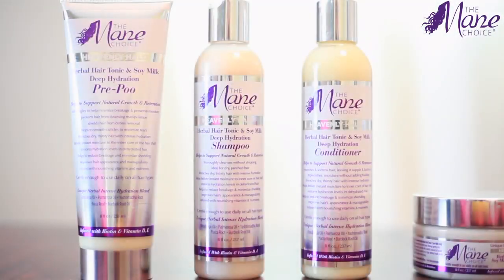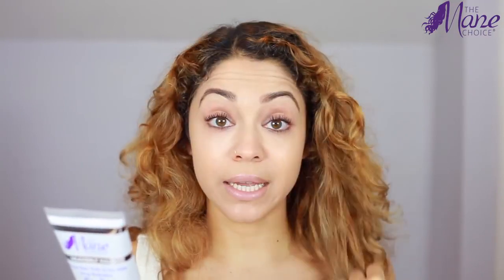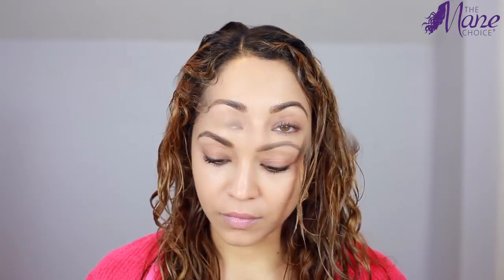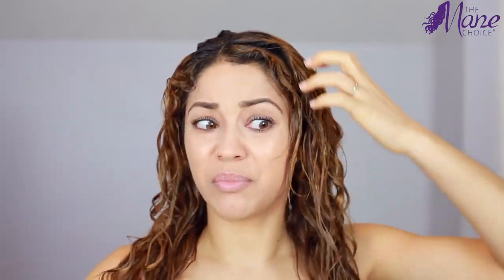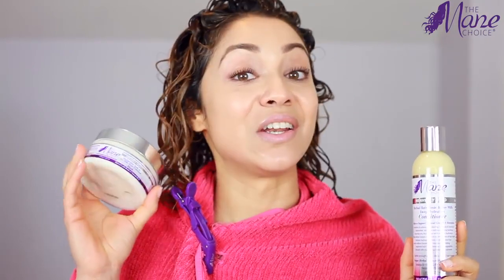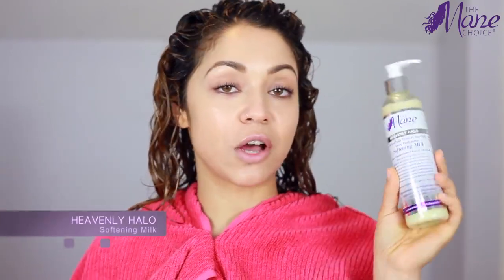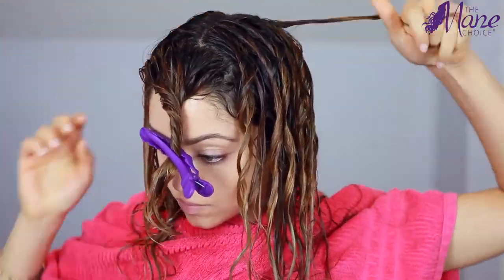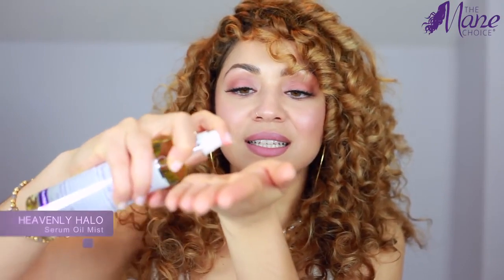Angelic Curls | The Mane Choice | Heavenly Halo Collection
All hair needs hydration, all year long to maintain hydration levels and improve elasticity (which minnimizes breakage). JoyBeforeHer shares her hydrating hair care regimen using the Heavenly Halo Collection, now available at Sally Beauty!